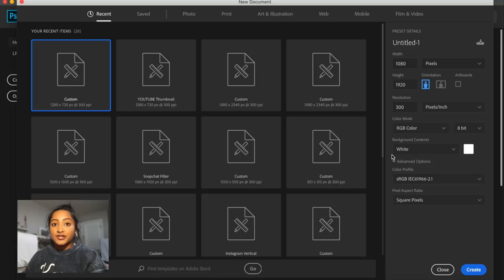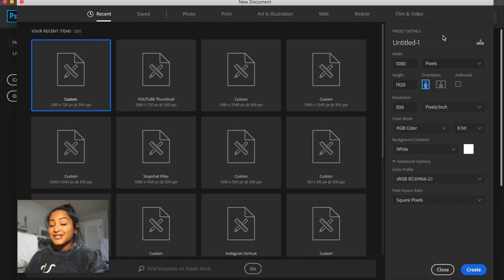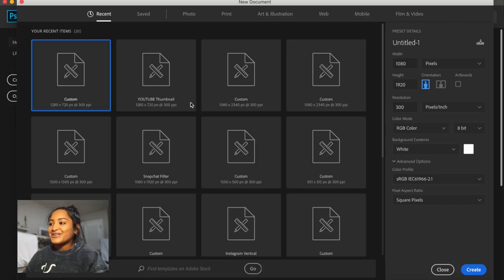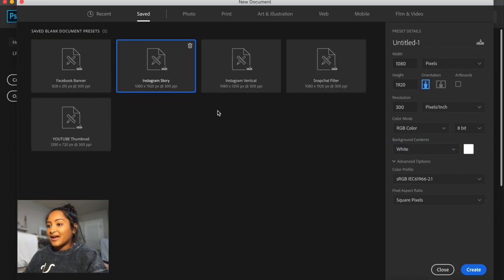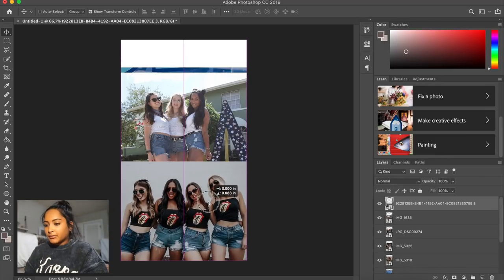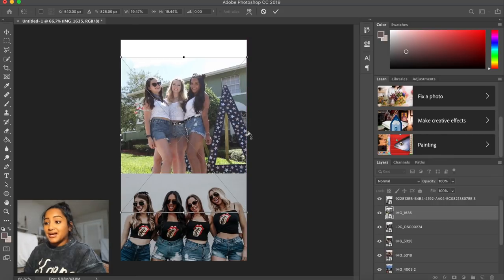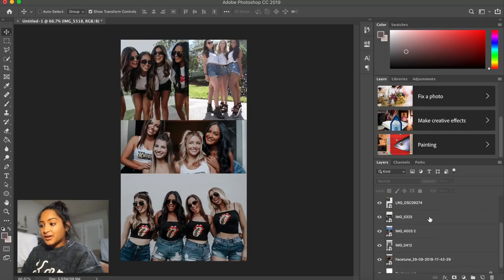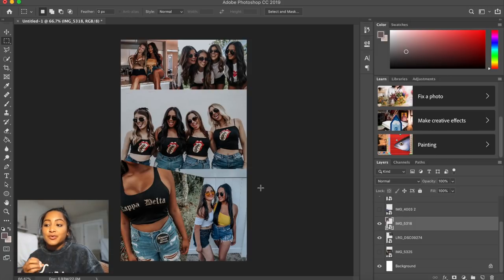How To Make Trendy Sorority Collages | How To Remove The Background Of Pictures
Learn how to make these super trendy collages for your instagram feed or instagram stories! These are super popular throughout the sorority world right now so I thought I would teach you guys how to make them in Photoshop!

About Me!
Name: Sonali (Sun-all-e) aka sonarly, sona, nali
Age: 22
Ethnicity: Indian
College: Senior at University of Central Florida
Major: Radio/ Television
Sorority: Kappa Delta